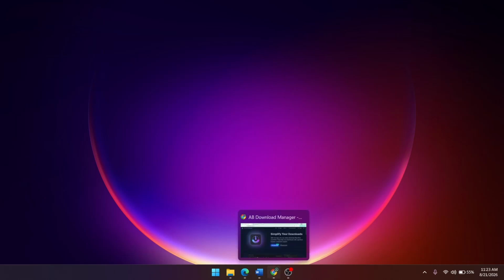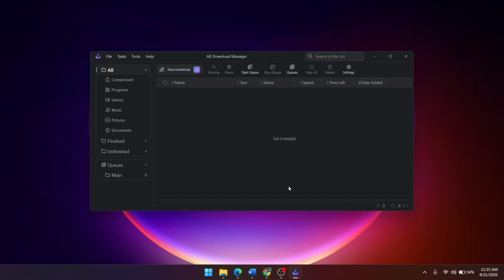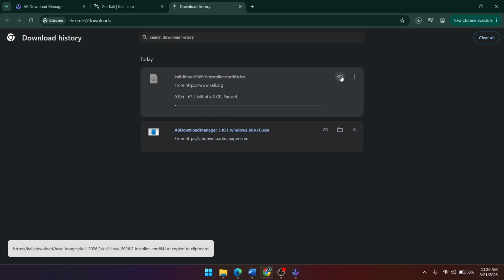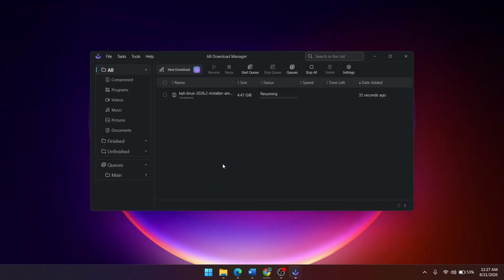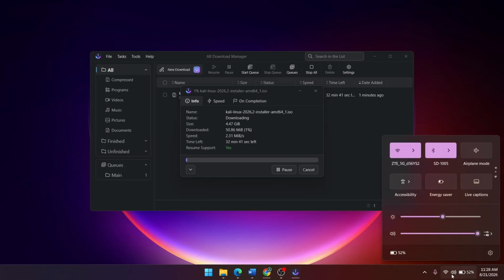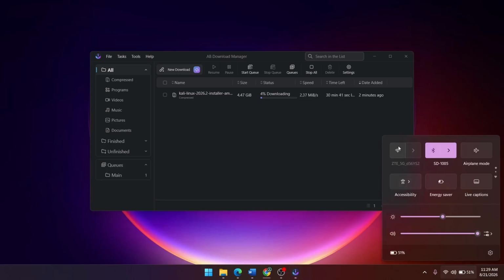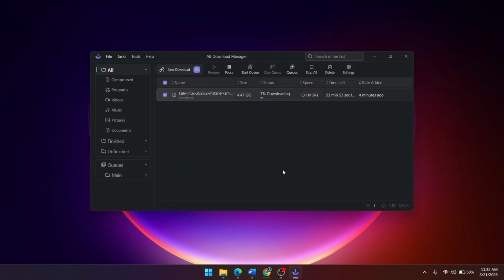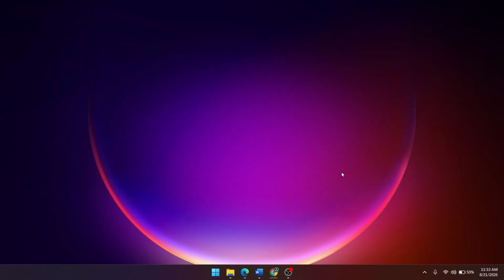Windows Needs This! FREE IDM Alternative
Looking for a free alternative to IDM (Internet Download Manager) for your Windows PC? In this video, I’ll show you AB Download Manager, a free and open-source download manager for Windows.

We’ll download and install AB Download Manager, then use it to download a large Kali Linux ISO file. I’ll also test what happens when the internet connection is interrupted, the application is closed, or even when the PC is restarted—and see whether the download can continue from where it stopped.

In this video, you’ll learn how to:
Download and install AB Download Manager on Windows
Add and manage downloads
Change the download location and file name
Download large files such as ISO images
Pause and resume interrupted downloads
Continue downloads after closing the application or restarting your PC
Find downloaded files by category
Use a free and open-source alternative to IDM

If you’re tired of restarting large downloads from the beginning, AB Download Manager might be the tool you need.